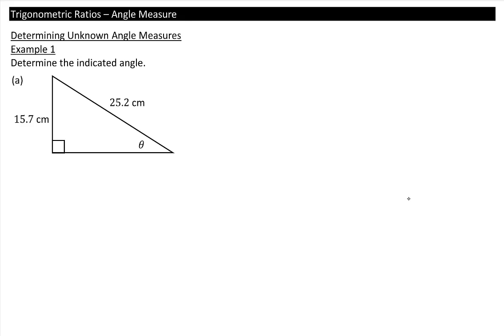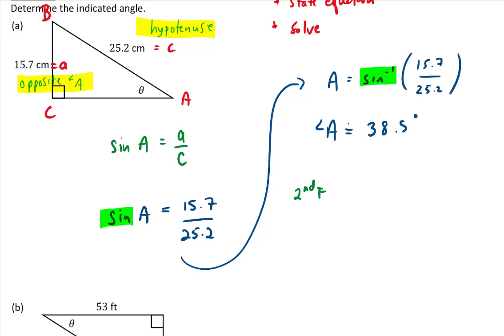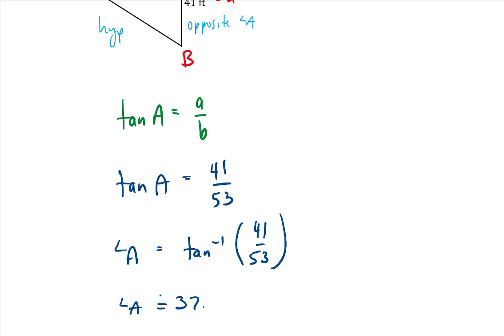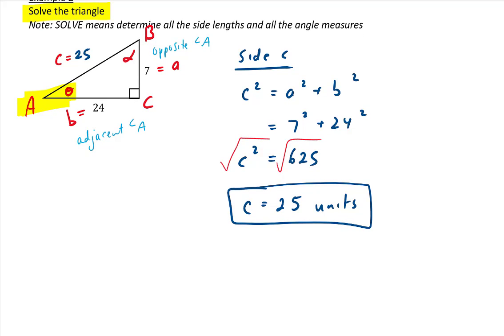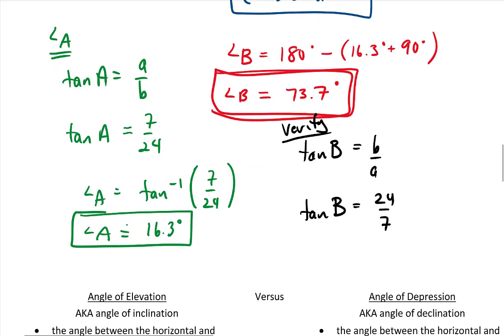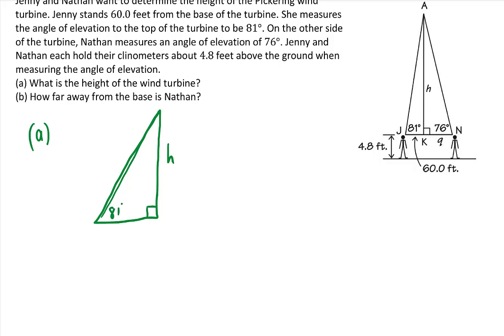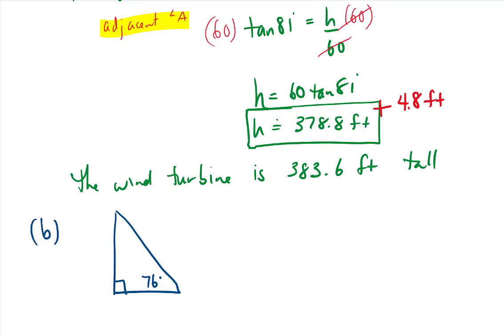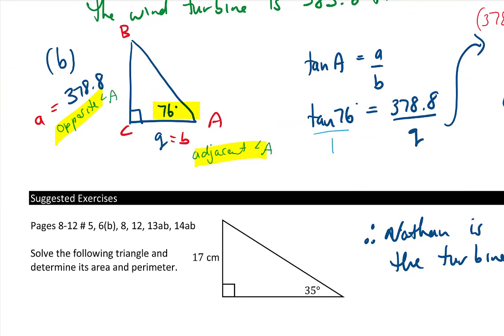Unit 1 Lesson 3 Trigonometric Ratios Angle Measures